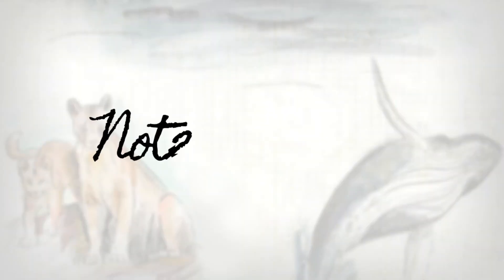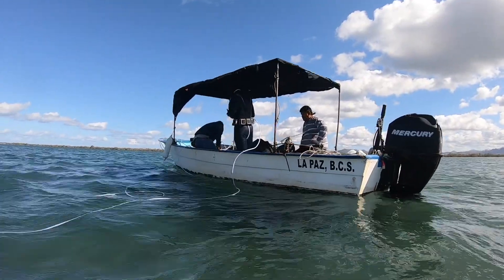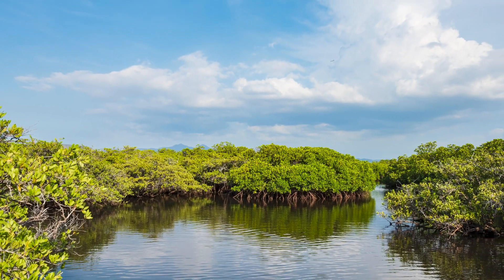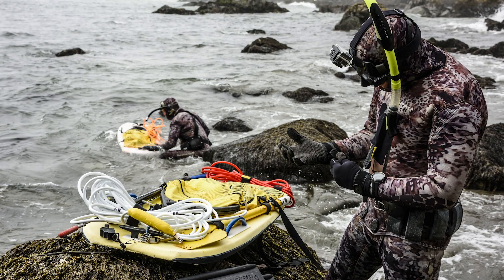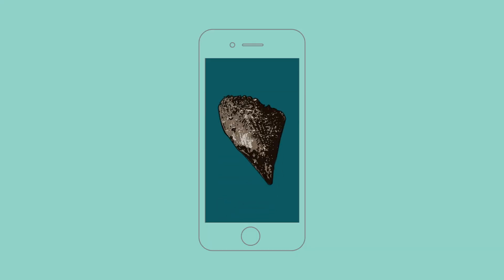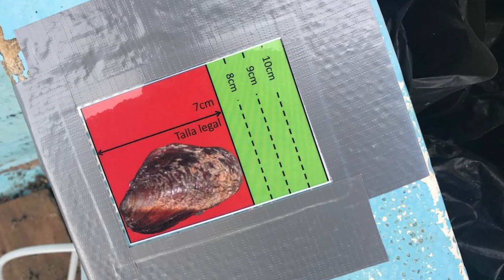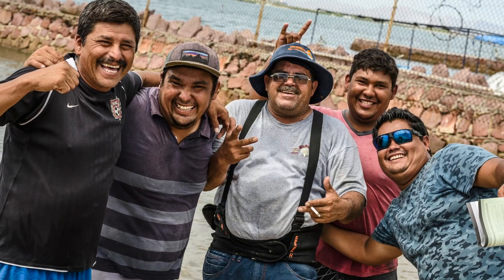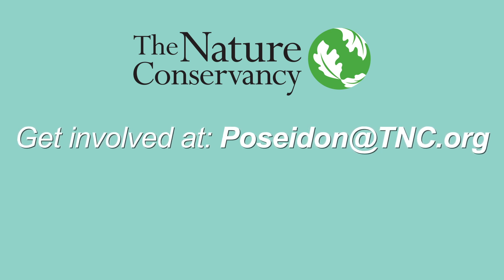Meet Poseidon | Notes from the Field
Welcome to Notes from the Field, a video newsletter straight from our TNC scientists that dives into our conservation projects in the field. This month, Fisheries Project Director Frank Hurd takes us out on the water in El Manglito, Baja California Sur. A TNC tool called Poseidon is helping this tight-knit fishing community protect marine life and ensure sustainable catch.